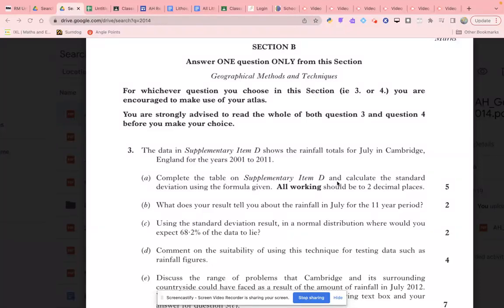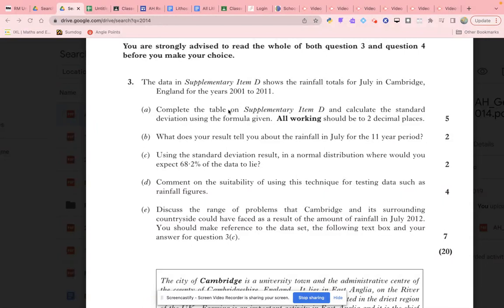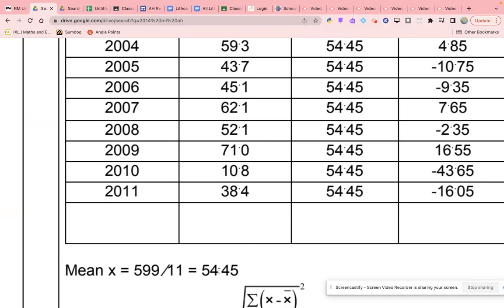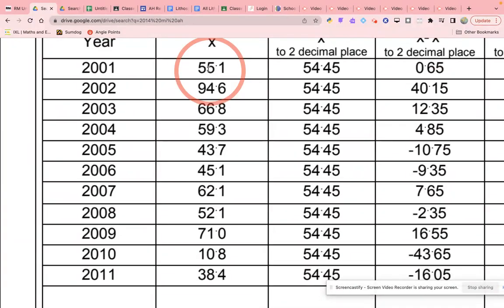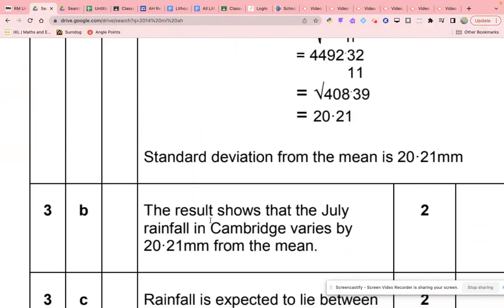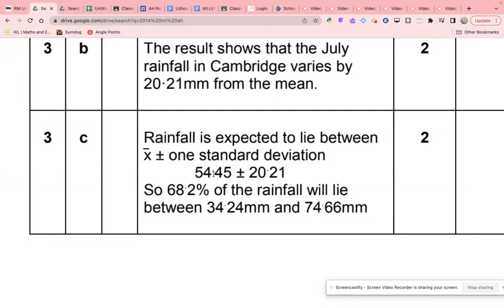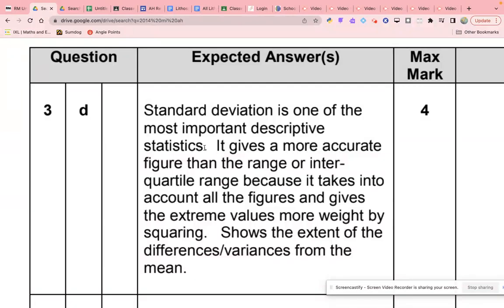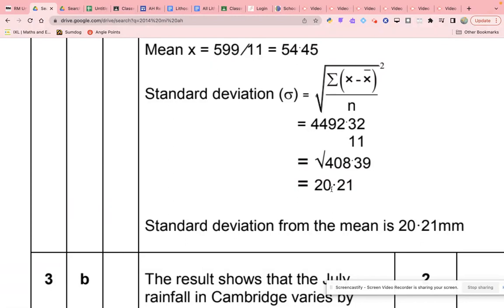Standard Deviation worked example